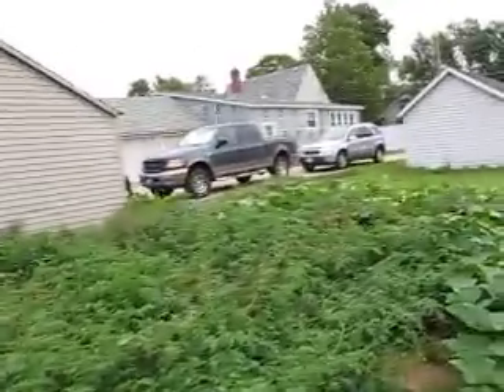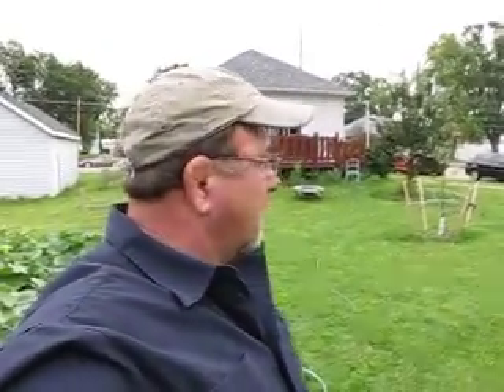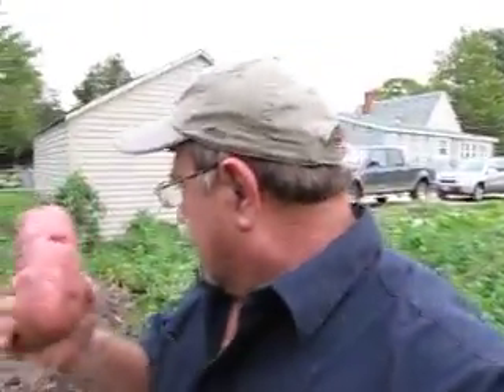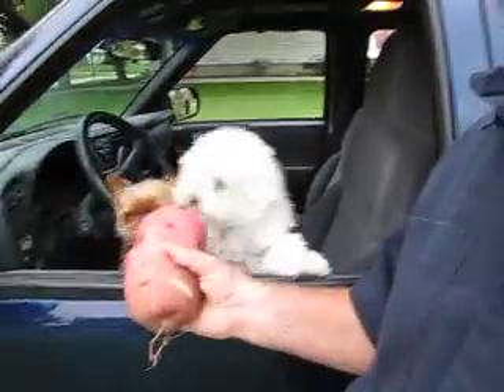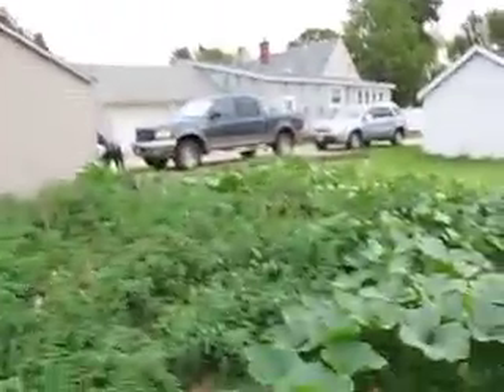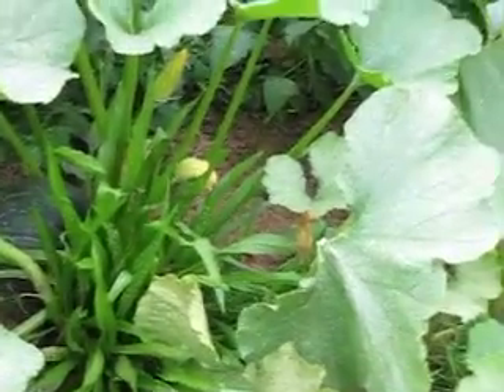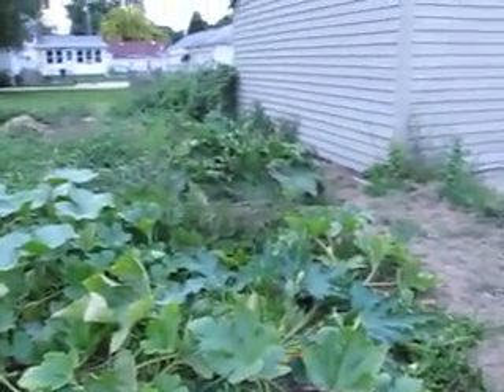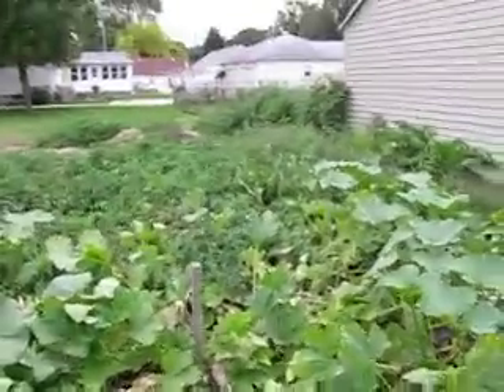Zenvikings Giant Potato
Gardening in Iowa with radioactive isotobes. great fertilizer. but you got to be careful. if the bugs
eat it...they will fight back. had some ants try and capture me. had me cornered by the cucumbers..
even though they were big and smart...i tricked them with a snickers bar. threw it in the razberry patch..
...little did they know...my uncle was in there. he is an ant eater. well he said he is ...but he does
drink alot. just then the aliens came down and demanded my giant potato. evedently they saw it on
youtube. but i hid it in my pants. they were pissed. beamed me up for a good probin. boy ...did they laugh there little grey heads off... the next time the said...you better put that potato in the front of your pants. they thought that was so funny they gave me back the potato and dropped me off in a
gay bar in Paris. wow...one minute digging up giant potaoes in Iowa. next minute I'm in a gay bar
in France. now...what the heck...I don't even speak French !!!. what do i do ?. then i remembered
those pesskie little grey aliens...i quickly shoved that potato in the front of my pants and everybody
wanted to dance with me. so i charged them 20 franks for a fast dance and 100 for the slow ones..
in no time at all i had enough money to get back to Iowa. the go-go boys even gave me a ride to the
airport. I said "Wee Wee my sewer". and they wanted to kiss me goodby. but i said "Pardom Waa"
and showed them my wedding ring. when i got back home...boy.. was my wife mad. i told her about the giant potato, the aliens, the gay bar in Paris. all that dancin. she finaly told me to put that potato
in the cellar...and no more radioactive gardening. say good night Gracie.